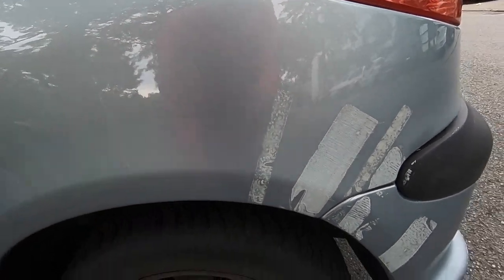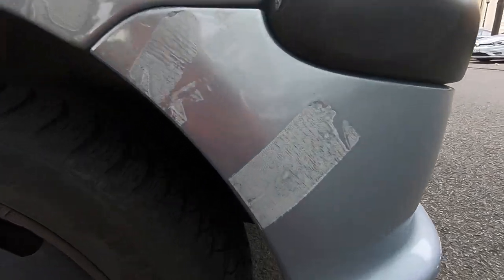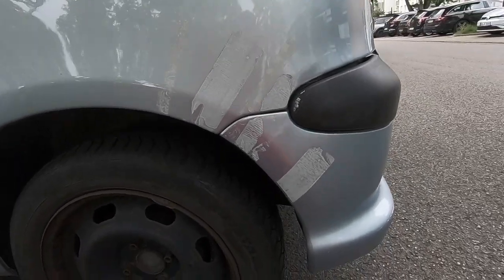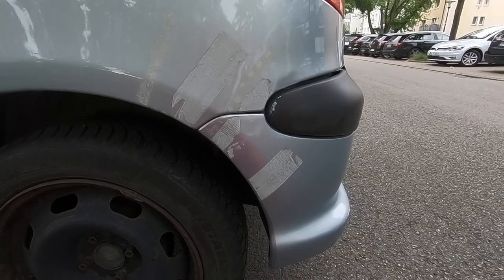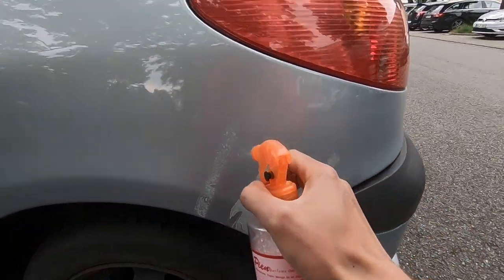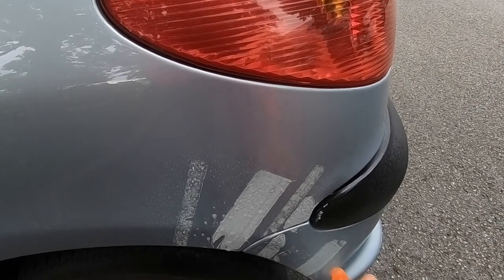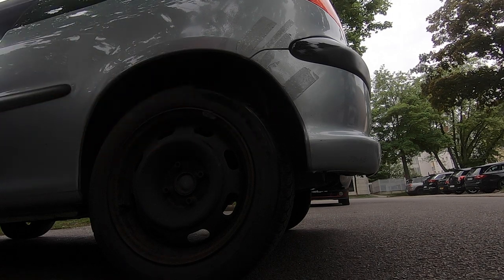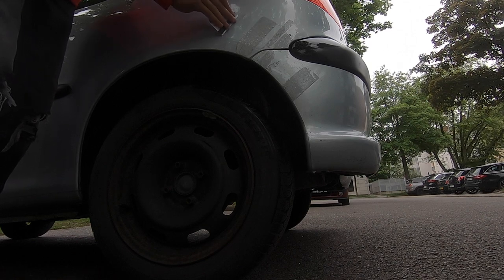HOW TO REMOVE TAPE RESIDUE FROM A CAR *EASY FIX*